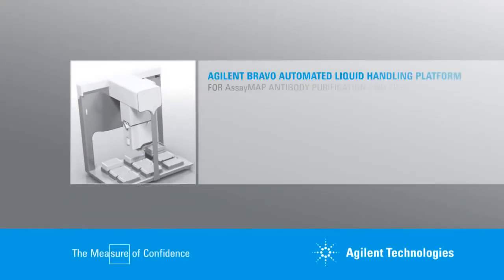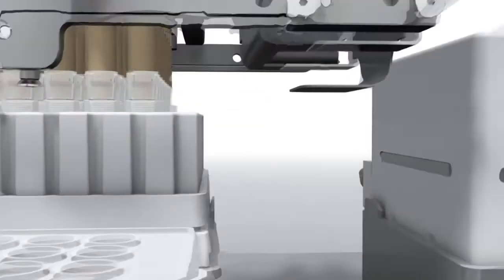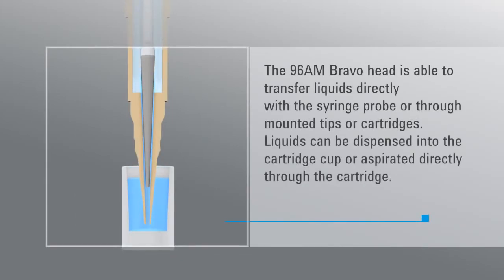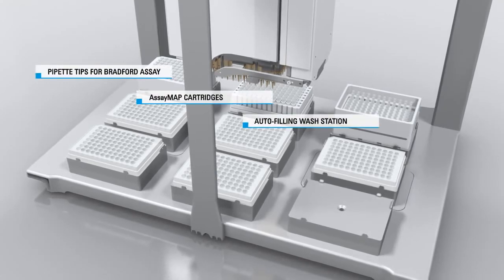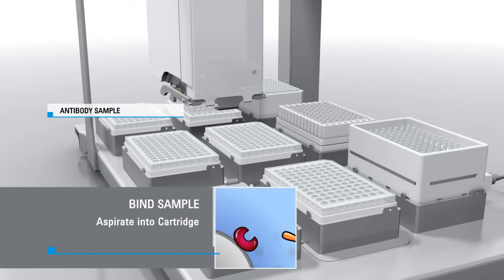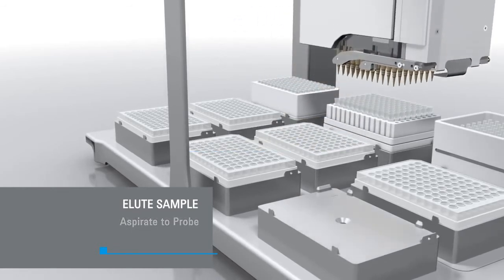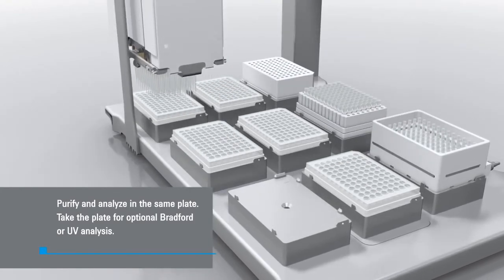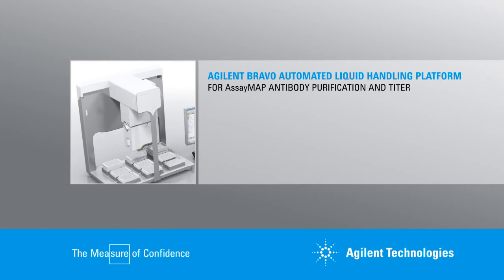Agilent AssayMAP Bravo Platform for Protein Sample Prep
The AssayMAP Bravo automated protein and peptide sample prep solution from Agilent Technologies, is designed to accelerate your protein quantitation and characterization by enhancing mass spec results through superior sample preparation.